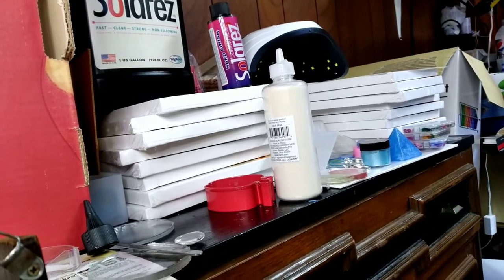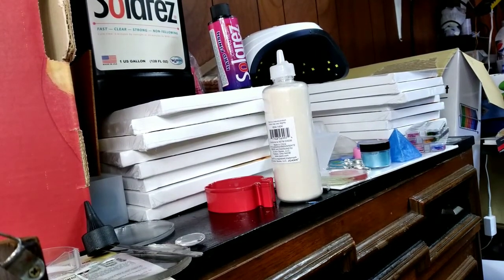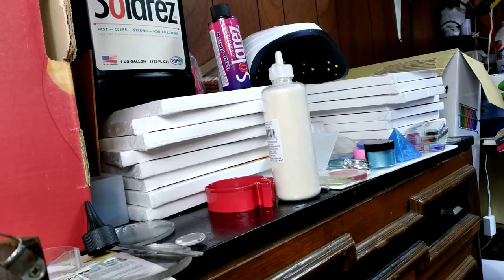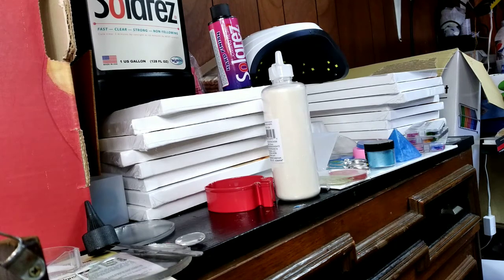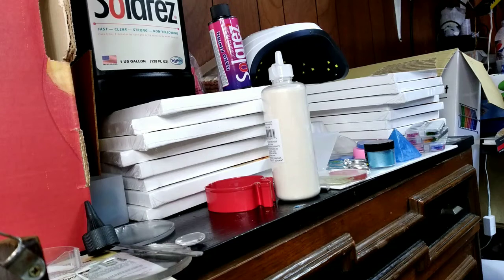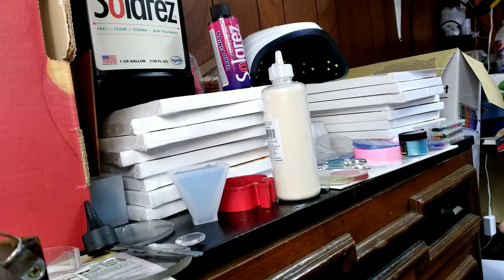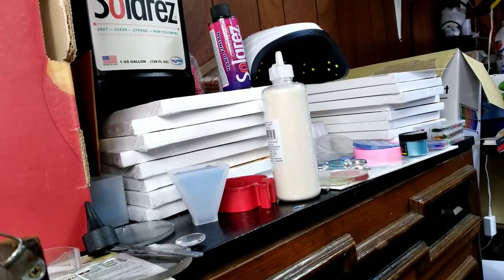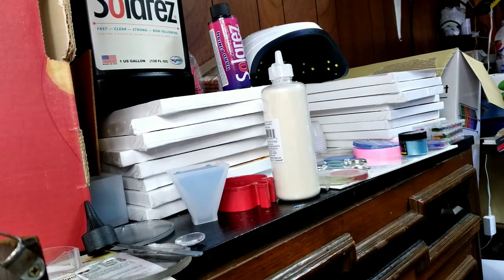Resin with Custom Creations. INTRO Recap of what we've learned.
Recap of the Intro..
Hi, welcome to Resin  with Me by Custom Creations of Ecru.   This is a Series of videos aimed to help teach others about resin and epoxy for jewelry, accessories and home decor.
Part 1 is a basic introduction to the art of Resin-ing.  Part 2 goes a little further in depth and Part 3 will include lits of projects and tips.

Here is a list of links to items I plan to talk about in the videos. Thank you for the support of my channel.

nail light.

1st flower set.

paper cutter.

silver earwires.

disposable gloves.

glow mica.

round key ring molds.

24 jar Picasso mica powders.

rectangle keyring/tag mold.

bottle molds.

sea shells.

pendant trays.

clipboard mold.

earring mold.

resin tool set.

2 part resin.

coaster pads.

pen molds and 100 pens.

silicone pads.

mica powder 100pv.

spice rack.

eye powder.

cup turner.

clear sticker paper.

fairy lights.

lighter case mold.

key chain, rings set.

tassel, key chain, rings set.

dried flowers 2.

LG bottle mold.

cute set (molds, fillers).

UV flashlight.

Large crystal mold.